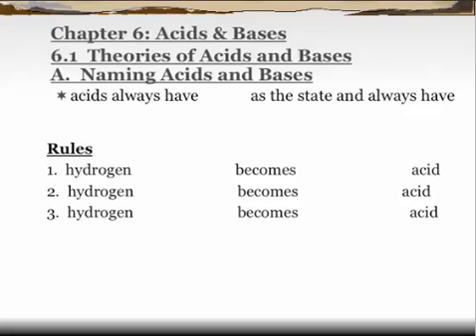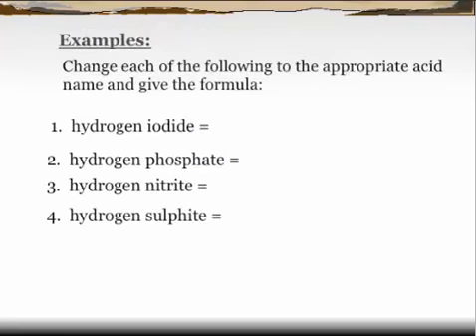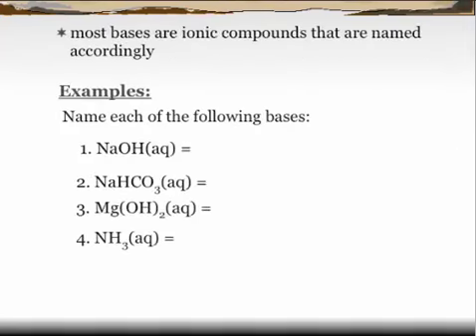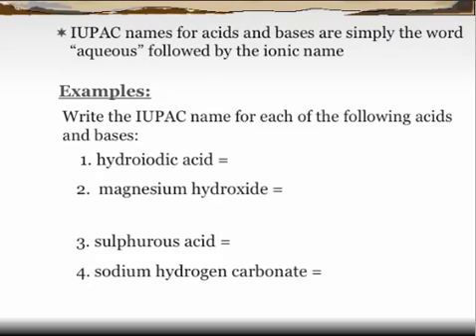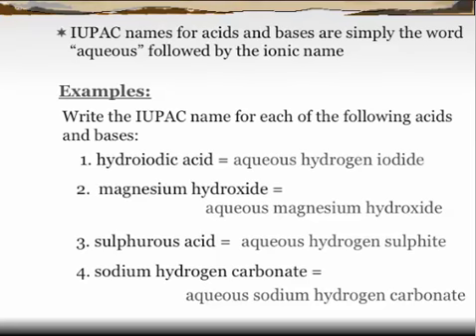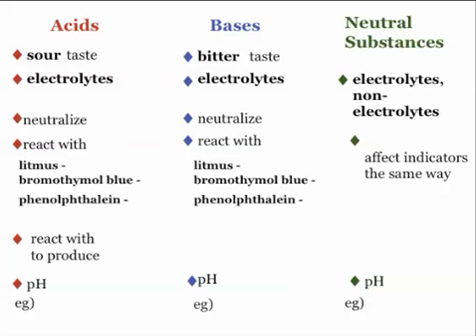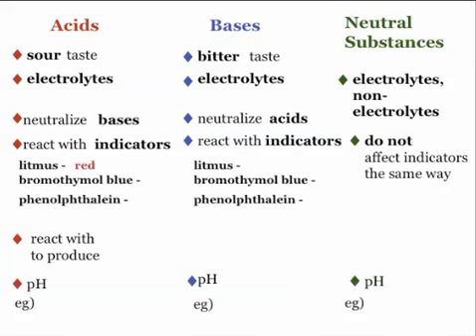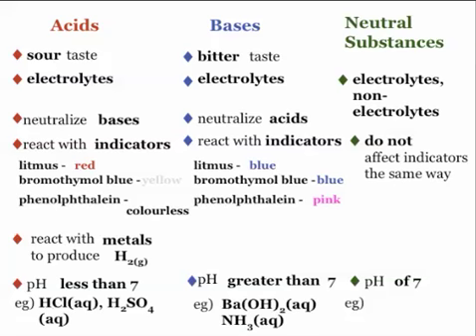Chem 20 Naming and Properties of Acids and Bases